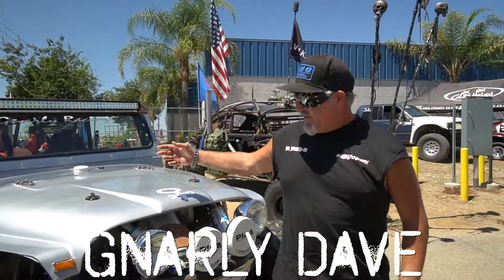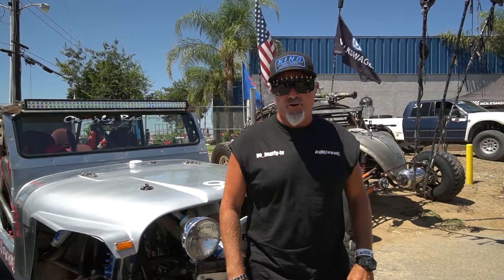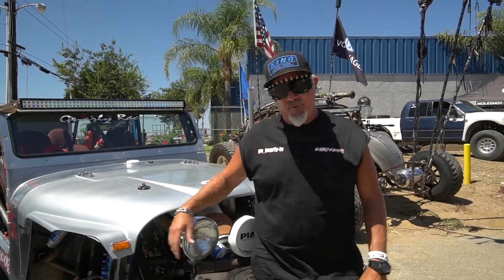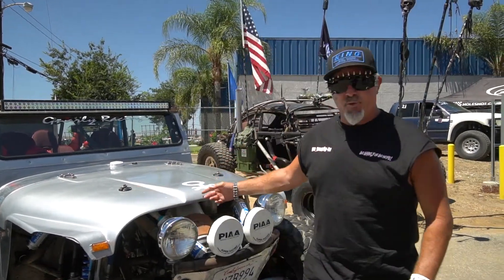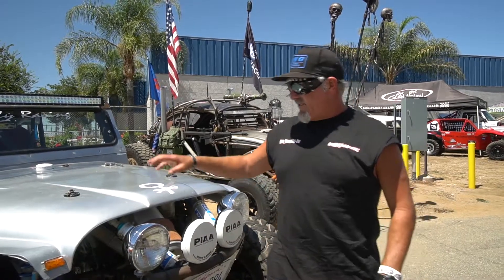GO GNARLY Off Road Nights Lake Perris 2019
A quick community video I filmed for Black Series
Trailers based in City of Industry, CA during this past Off Road Nights in Lake Perris, CA on August 24, 2019.

Gnarly Dave showing us some of his creations.  He's got some wicked skills in fabricating beast cars!  You would think you were at a Mad Max set with his cars around.  BTW, his cars actually performs!